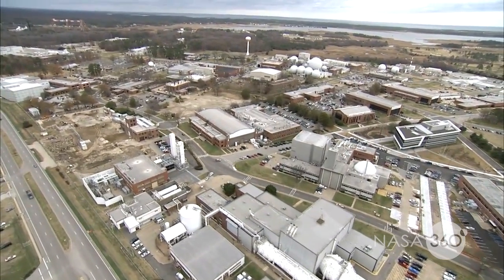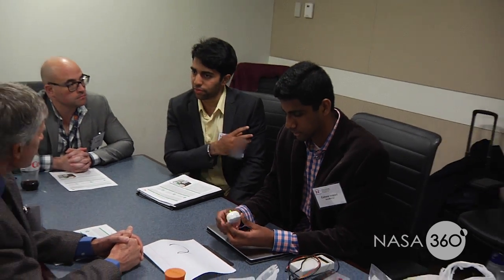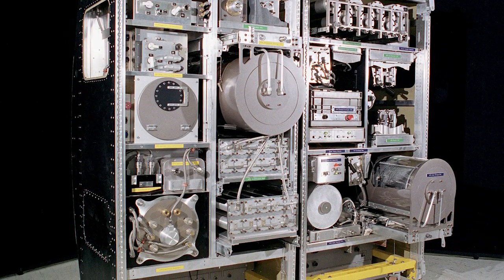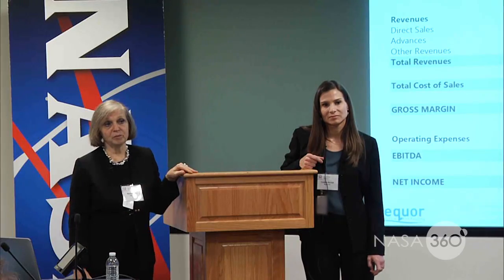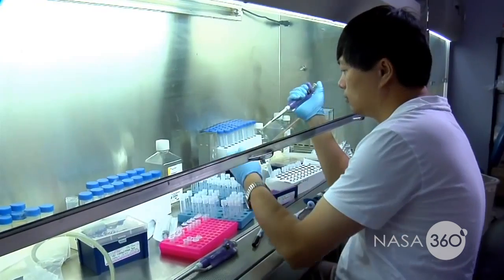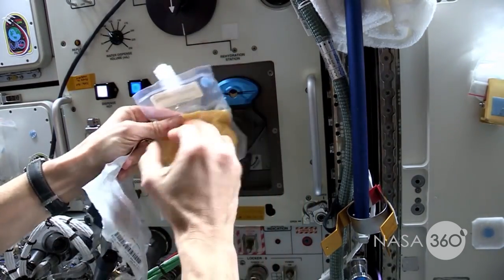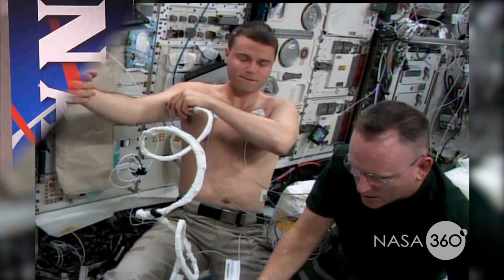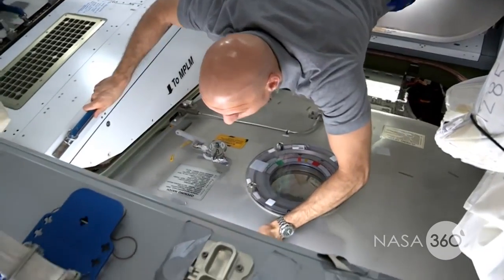NASA 360 Presents - NASA iTech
We stand at a pivotal moment in space exploration. Humankind is beginning to extend its reach into the solar system farther than ever before.

As we expand the frontiers of knowledge, capability, and opportunity in space, finding innovative solutions to the challenges of future space exploration is more important than ever.

NASA iTech is a collaborative effort to find and foster those potential solutions - from businesses small and large, universities, even undiscovered inventors. Because when ideas go further, we all go farther.